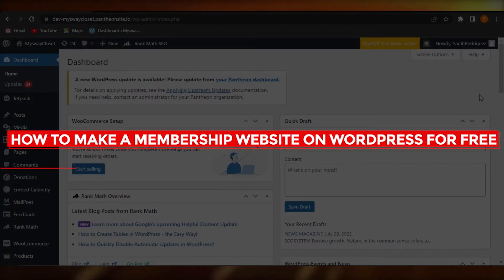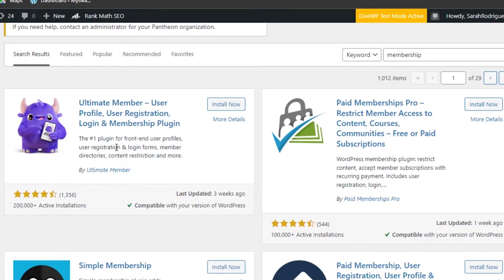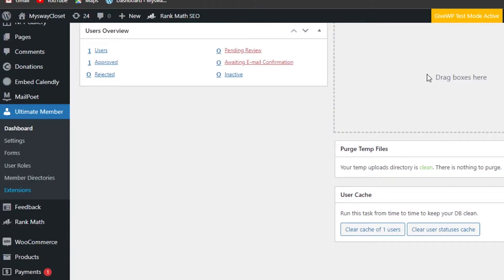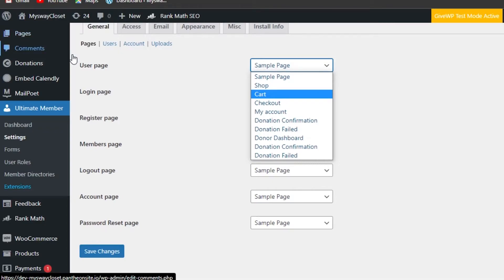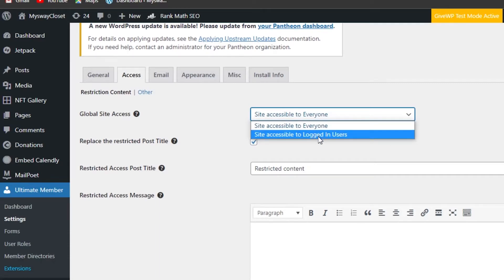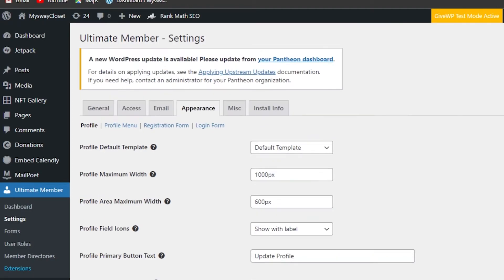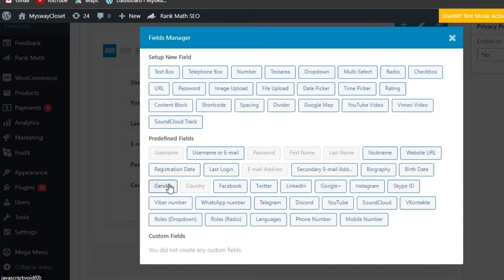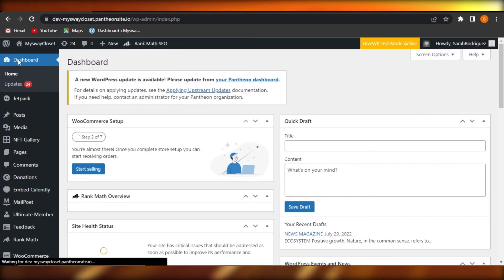How To Make A Membership Website On WordPress For FREE - Quick And Easy!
In this video I show you How To Make A Membership Website On WordPress For FREE. This is super easy and learn to do it in just a few minutes by following this helpful tutorial.